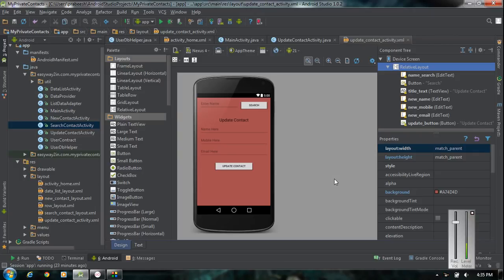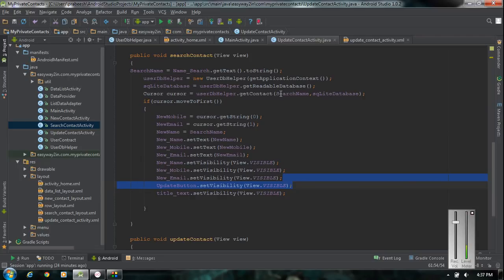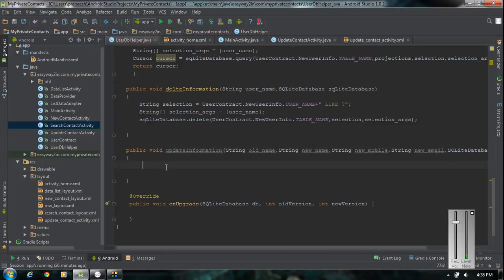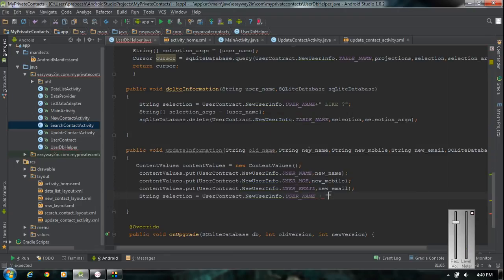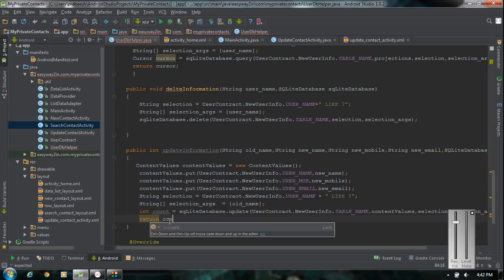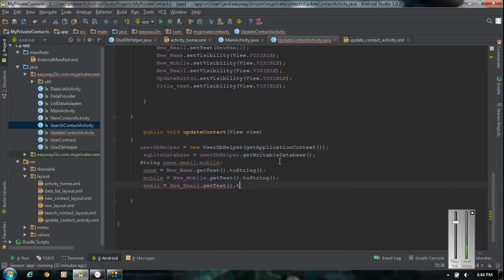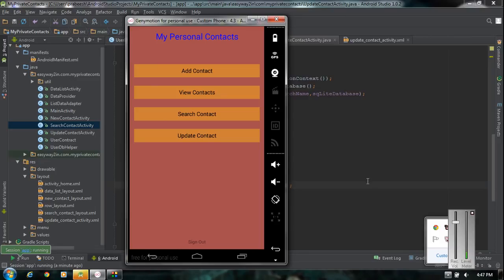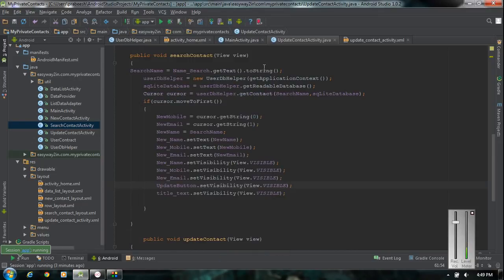Android Studio Tutorial 37 Update Database